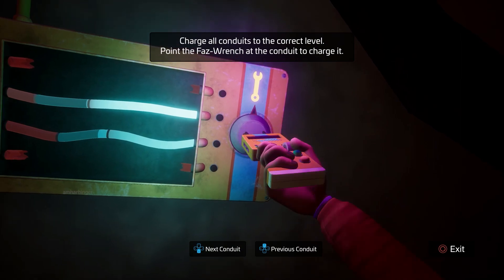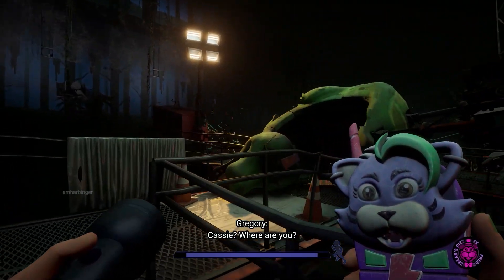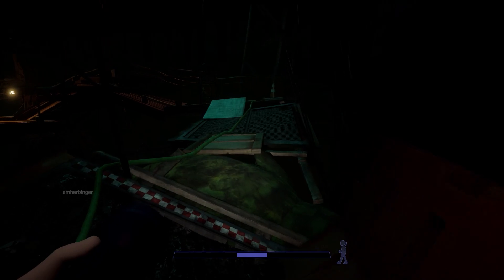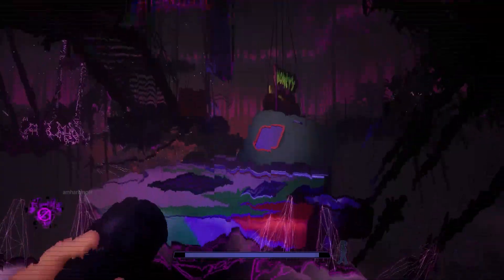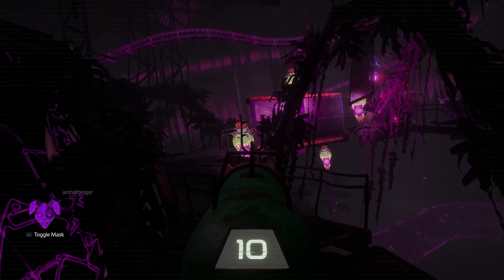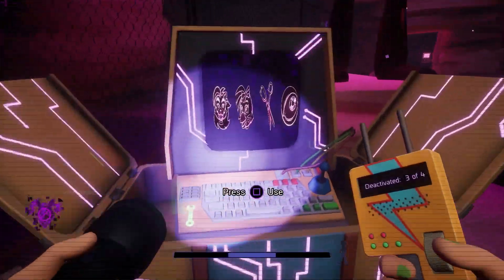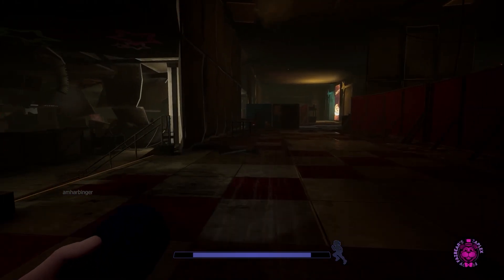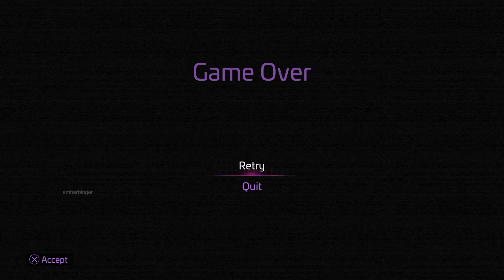Scooper Ending Guide (All Secret Camera Locations) - FNAF Ruins Secret Ending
This Guide Was Recorded and Edited by AMHarbinger. Please provide credit if used.

This guide was made for educational and entertainment purposes.